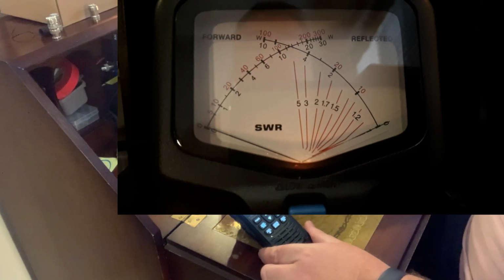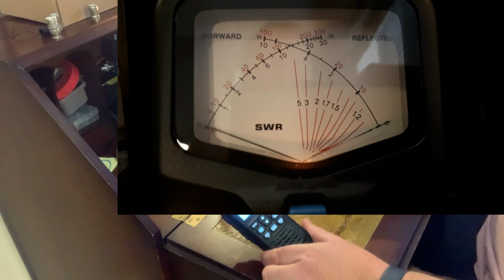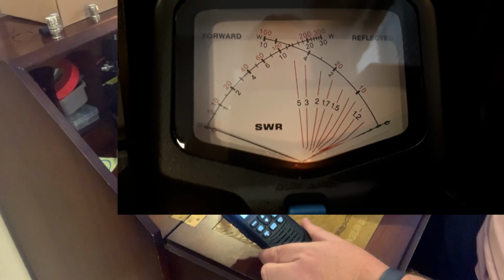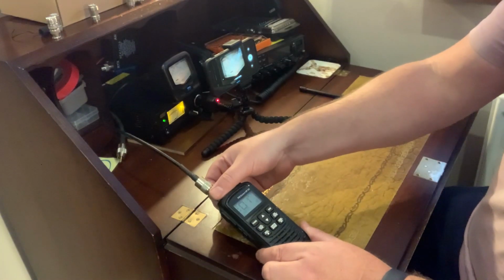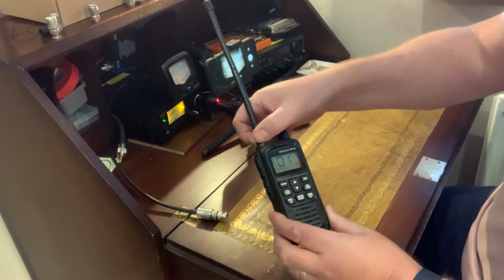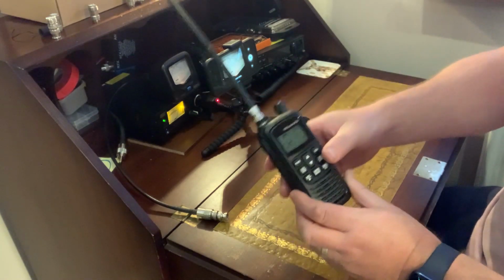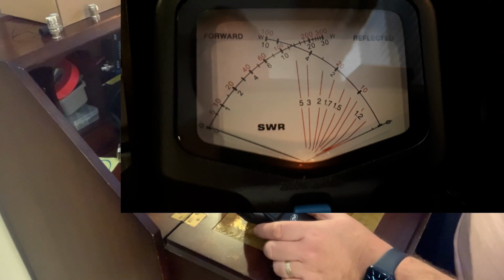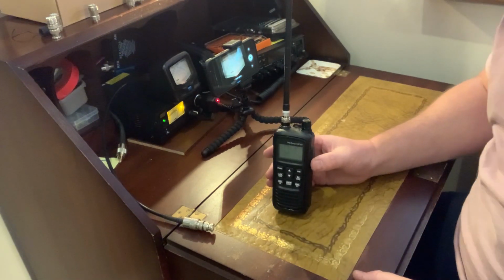Power test for the PNI Escort HP82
I have have re-done the power test for the PNI Escort HP82 CB.  It would appear that my old trusty power meter was faulty !!!
I am now using a new one and the power readings are a lot greater than first thought !!

Fancy buying one of these radios from amazon ?